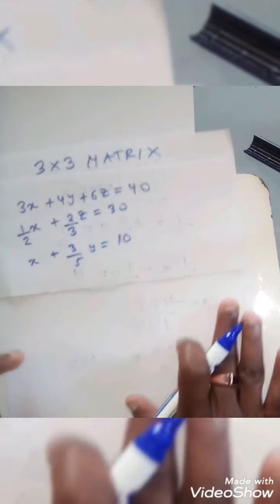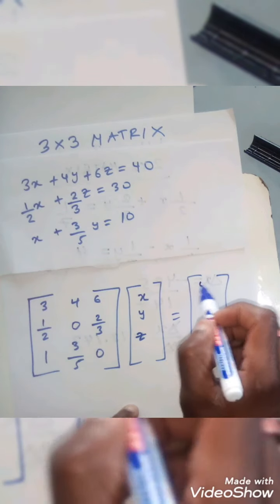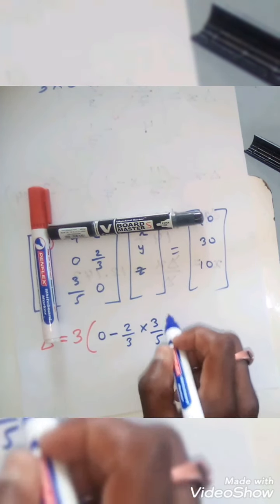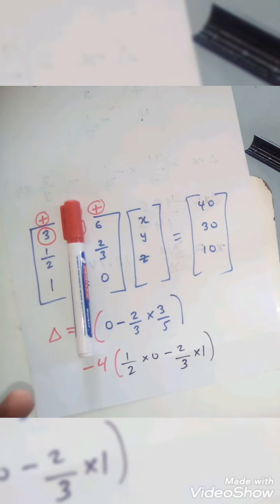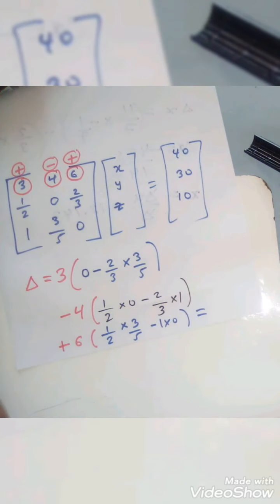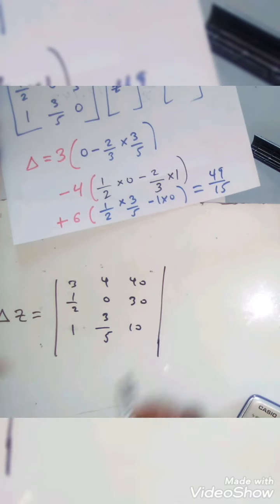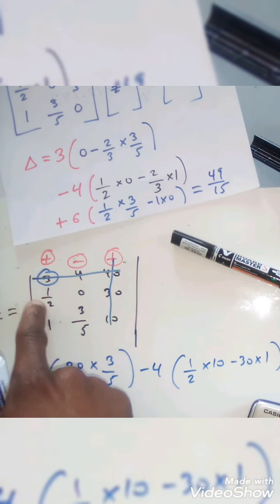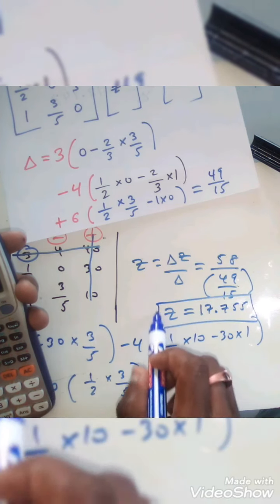3x3 MATRIX PROBLEM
Matrices are hugely applied in Electrical Circuits Analysis